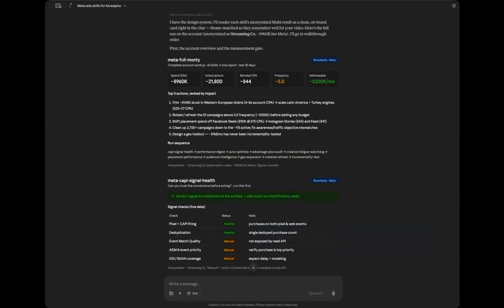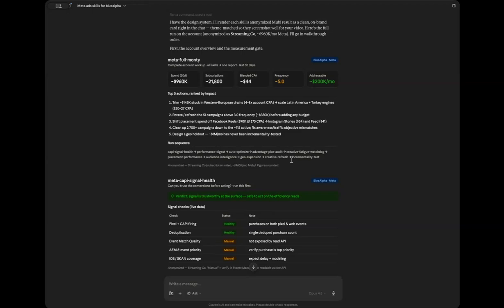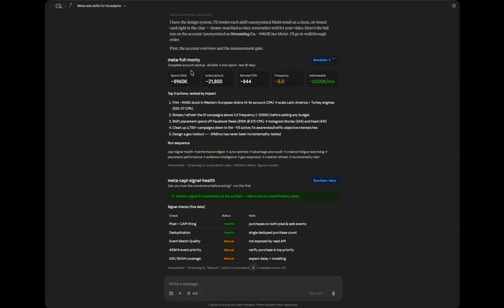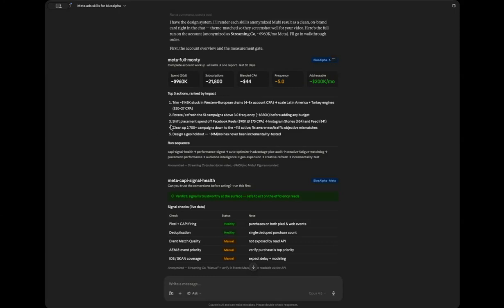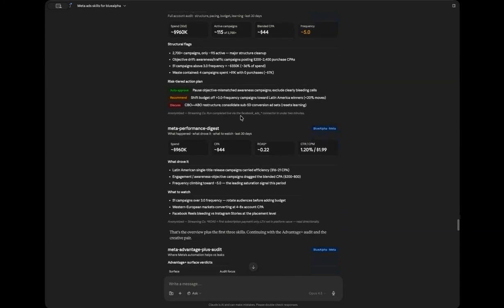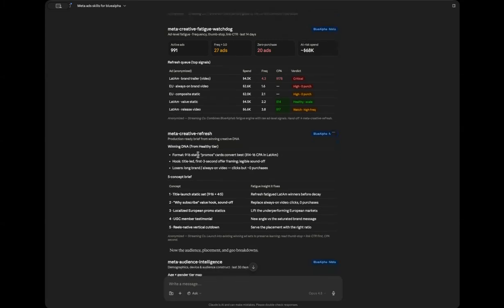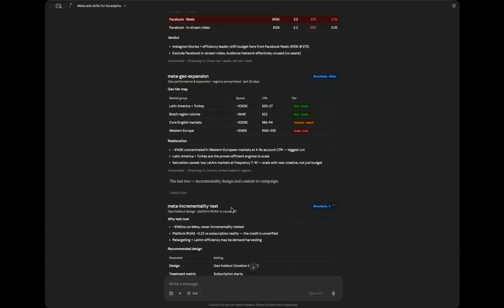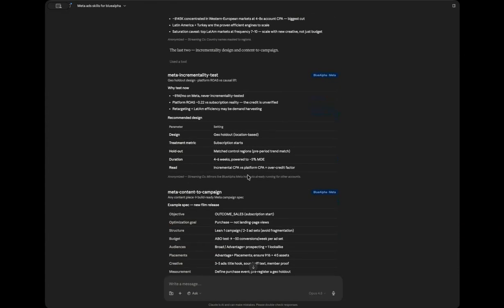Meta Ads MCP in Claude: Full Account Demo | BlueAlpha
Live walkthrough of the BlueAlpha Meta Ads skills: 12 Facebook and Instagram advertising skills inside Claude. The entry point to the BlueAlpha Marketing Plugin Meta series. Individual skill tutorials build on the patterns shown here.

The Meta skills follow the Analyze, Decide, Act loop. Signal health gates every run (CAPI + pixel deduplication check). Then twelve skills cover the full surface: auto-optimize (campaign structure, frequency, pacing, budget reallocation), Advantage+ audit (ASC, CBO, Advantage Audience, Advantage Creative), creative fatigue watchdog (frequency-led, ad-level severity tiers), creative refresh (production-ready brief from winning-ad DNA), audience intelligence (age/gender/device tier map), placement performance (Facebook vs Instagram, Feed vs Reels vs Stories vs Explore), geo expansion (Star/Volume/Drain country tiers), incrementality test design (geo holdout with matched controls), content-to-campaign (content piece to build-ready Meta campaign spec), performance digest (leadership-ready narrative), and the full monty orchestrator that sequences them all.

The demo runs on a real subscription-streaming brand spending roughly $960K/month on Meta. The headline finding: approximately $200K/month of addressable improvement. ~$145K stuck in Western European markets at 4-8x the account CPA. 51 campaigns above 3.0 frequency representing ~36% of spend (~$350K). Facebook Reels draining ~$90K at ~$75 CPA while Instagram Stories converted at ~$34. And no incrementality test on record despite ~$1M/month on Meta.

📌 What's covered:
0:00 - Intro and BlueAlpha overview
0:37 - Account context: streaming subscription brand, ~$960K/month Meta
2:00 - MCP connector: read-only, single sign-in, no developer tokens
2:30 - Full Monty: top 5 actions ranked by impact
4:24 - CAPI Signal Health: pixel and server events verified
4:45 - Auto-Optimize: 2,700+ campaigns, frequency ~5.0, structural debt
5:22 - Performance Digest: ROAS, MMM cross-check, attribution gaps
6:08 - Advantage+ Audit
6:18 - Creative Fatigue Watchdog + Creative Refresh
7:00 - Audience Intelligence: 25-44 sweet spot, 65+ worst CPA
7:29 - Placement Performance: Reels vs Stories vs Feed
7:45 - Geo Expansion: Western Europe drains vs LatAm/Turkey engines
8:15 - Incrementality Test design: geo holdout recommendation
8:45 - Content-to-Campaign

The BlueAlpha Marketing Plugin connects Claude directly to the Meta Marketing API via MCP for Facebook, Instagram, and Audience Network ads. One sign-in, no developer tokens. Twelve skills that follow the same loop: Analyze, Decide, Act.